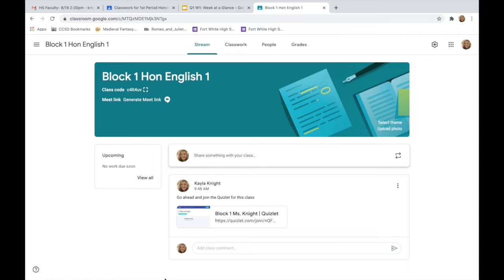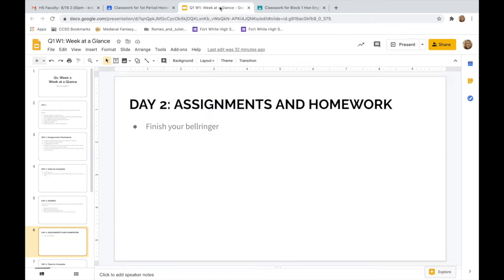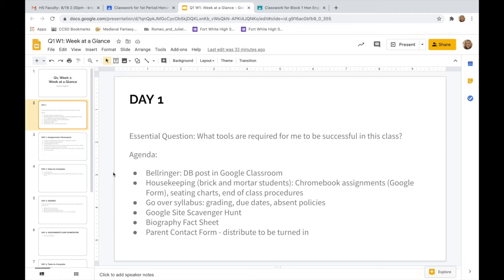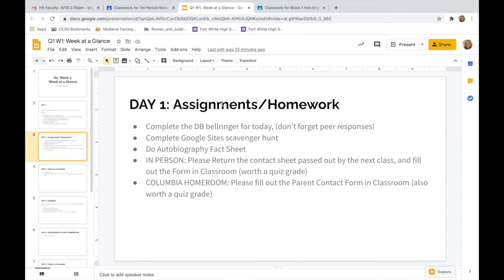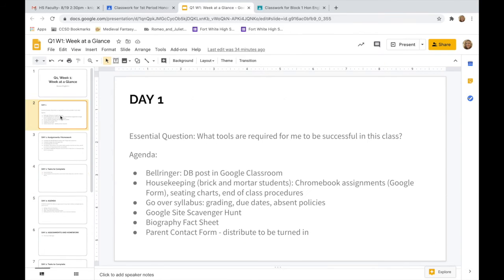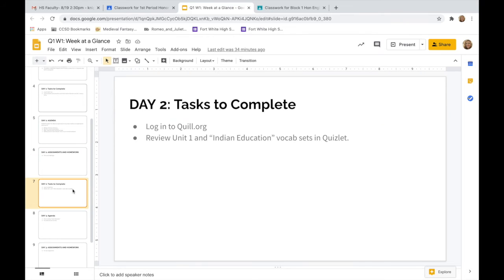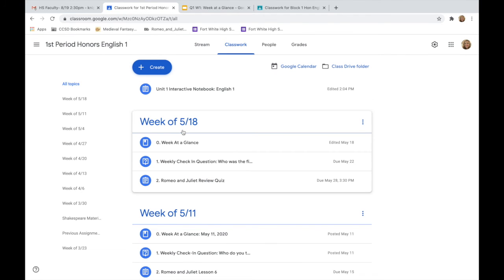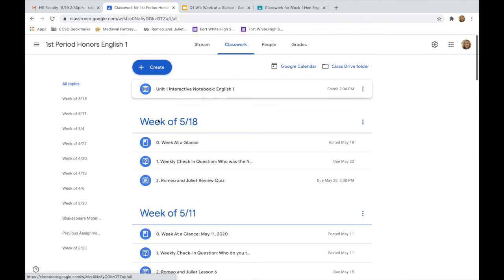Video 1: Navigating Google Through Classroom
If you have any questions about where things are in our online classroom.